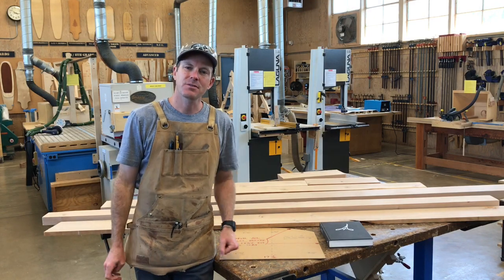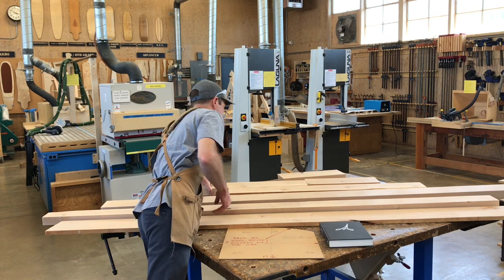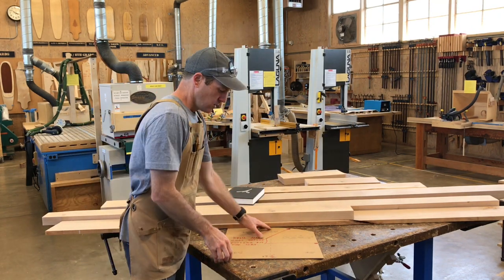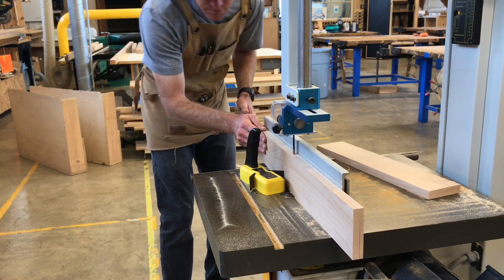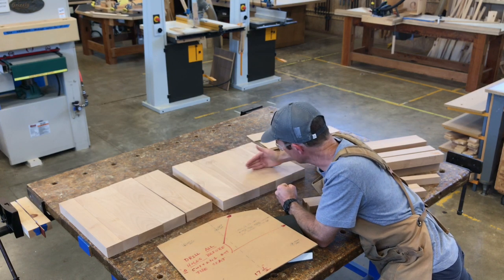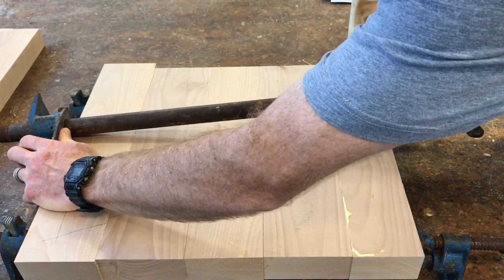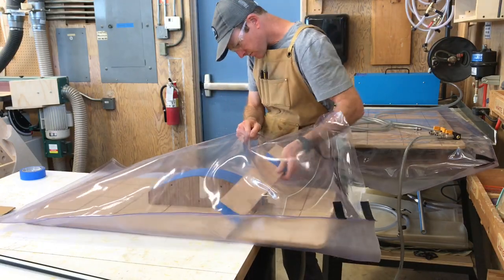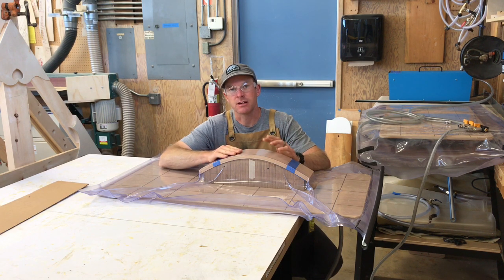Simple Chair - Day 1 - Milling the lumber, rough glue-up